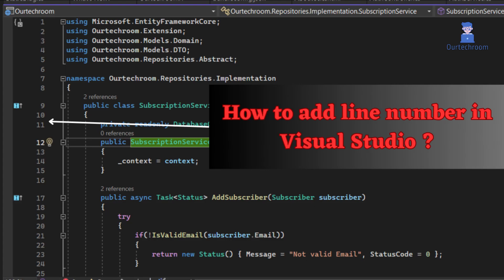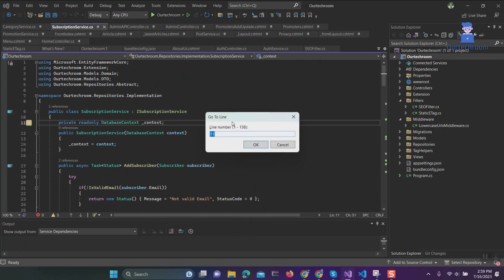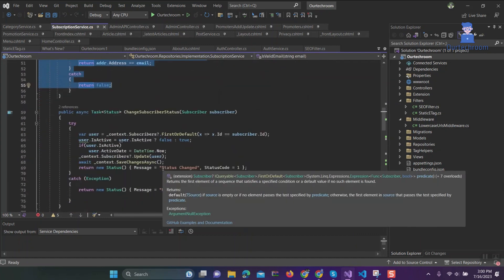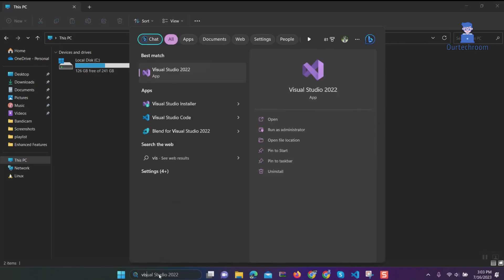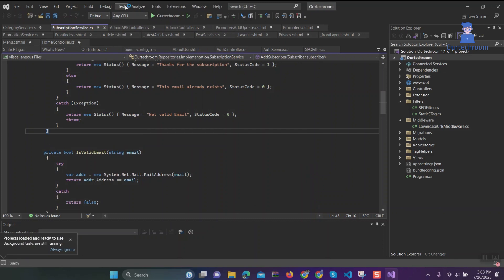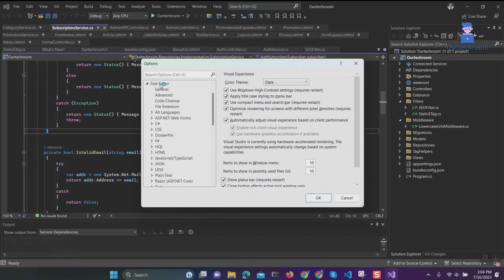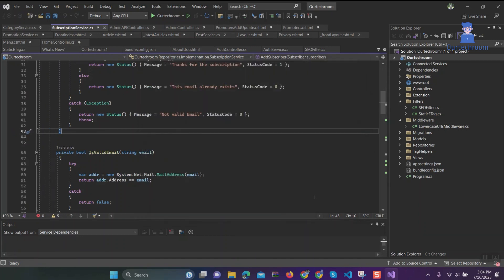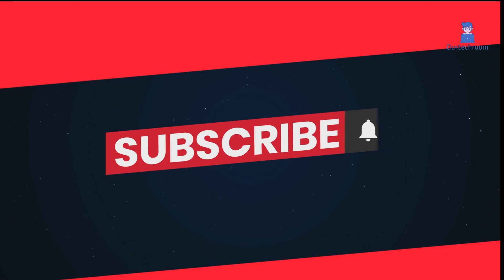How to Add Line Numbers in Visual Studio (Easy Step-by-Step Guide)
In this video we will discuss how to add line numbers in Visual Studio.
Here are the steps:
1. Open Visual Studio.
2. On the menu bar, select Tools . Then Options.
3. Select Text Editor . Then All Languages.
4. n the Settings section, under Line Numbers, select the Show line numbers checkbox.
5 .Click OK to save your changes.